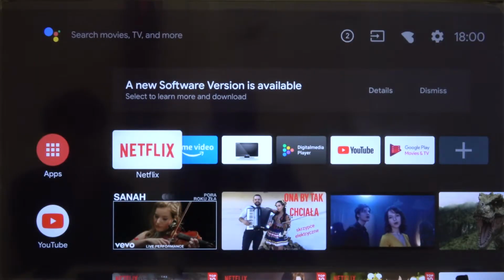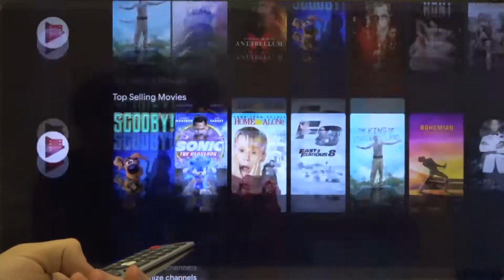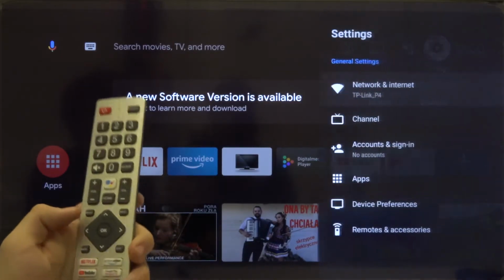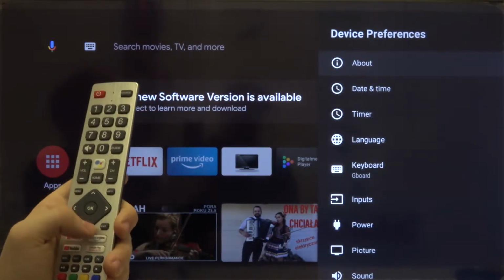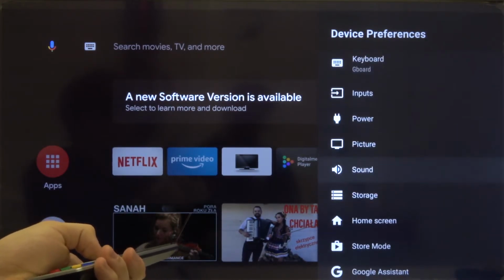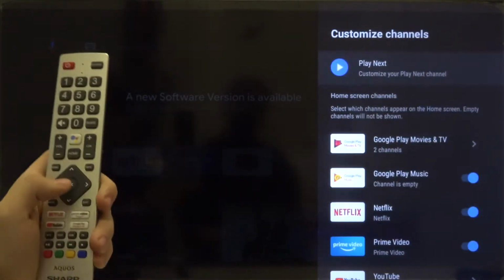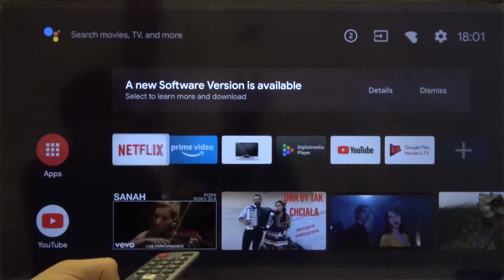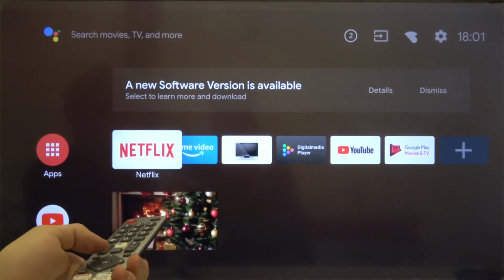How to Customize Home Screen on Sharp Aquos TV – Change Apps Shown on Main Screen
Did you that you can customize which apps and how they are shown on SHARP Aquos LED TV. Watch this video to the end, and HardReset.Info expert will teach how to add or remove apps to the 40-inch SHARP Smart TV. Set all you most used apps on the main screen to not need to search form them in the app list anymore.

How to set up home screen on SHARP Aquos Smart LED TV? How to configure home screen on SHARP Aquos Smart LED TV? How to adjust home screen on SHARP Aquos Smart LED TV? How to change home screen in SHARP Aquos Smart LED TV? How to add shortcuts to your favorite apps on home screen while using SHARP Aquos Smart LED TV? How to change apps order on SHARP Aquos Smart LED TV main screen?